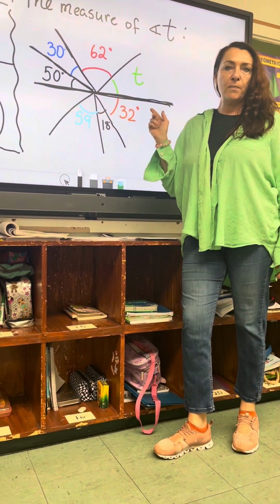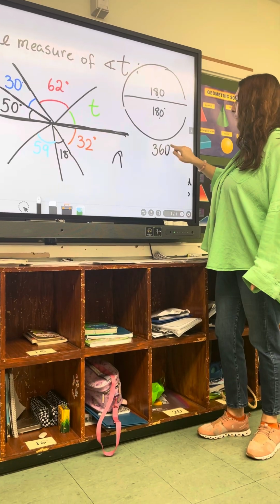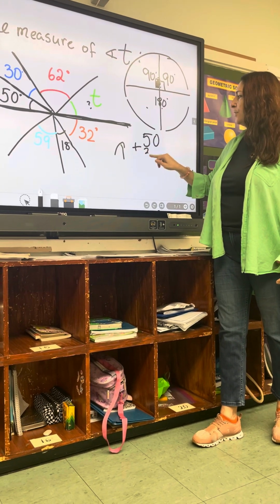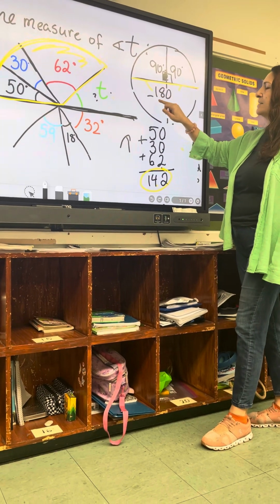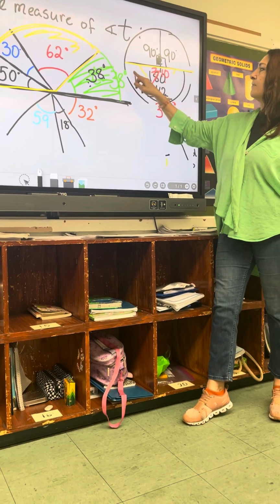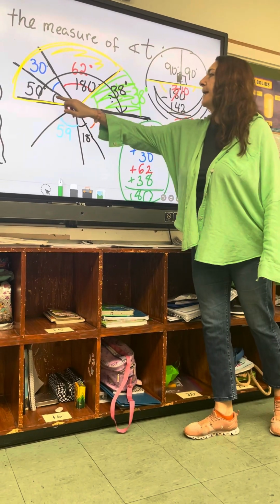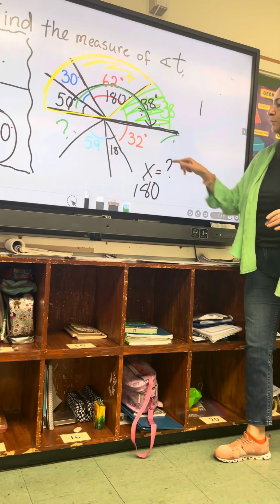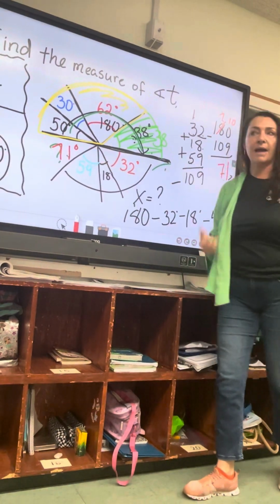The Mystery of the Missing Angle.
Angles in a Circle A full circle is 360°. A semi-circle is a half a circle, so the angles in this part of the circle will add up to 180°. You can find missing angles by subtracting known angles from 360 or 180.